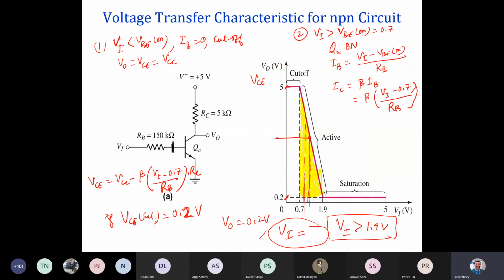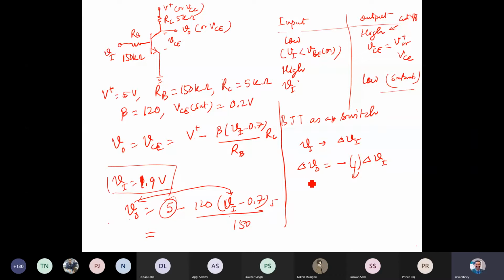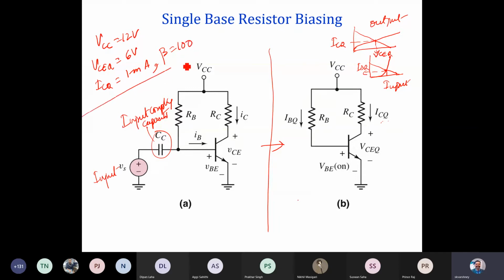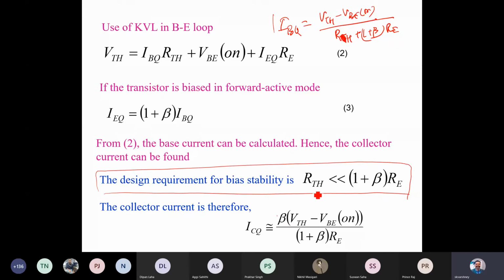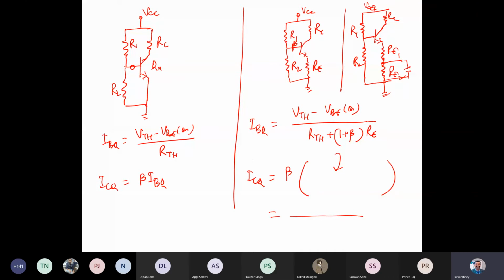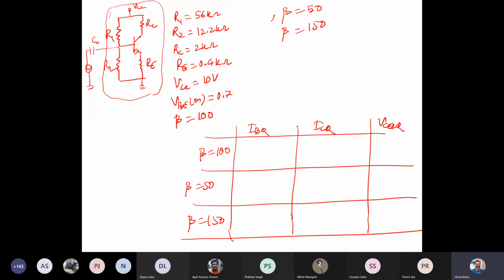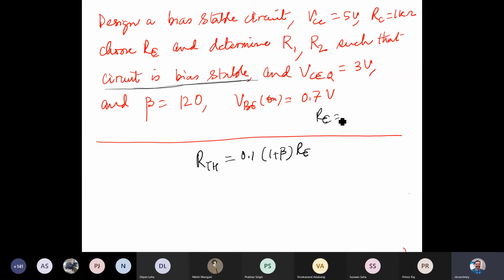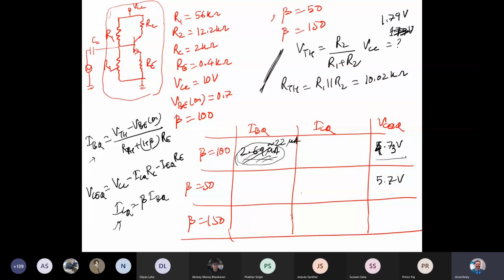Basic Electronics by Prof. SK Varshney Lecture-14 11-02-2021